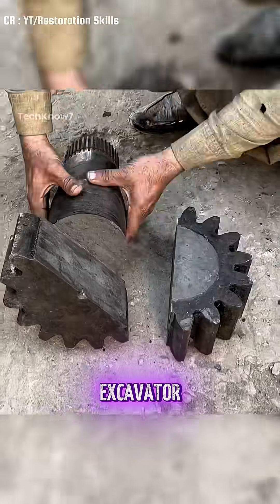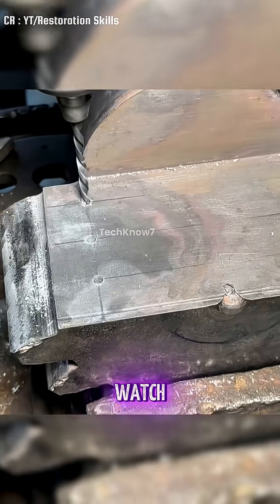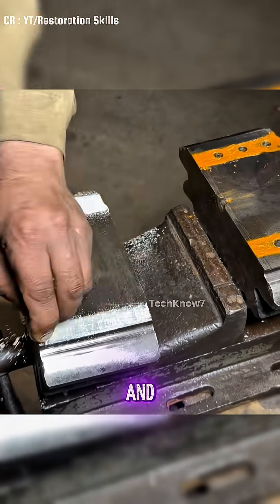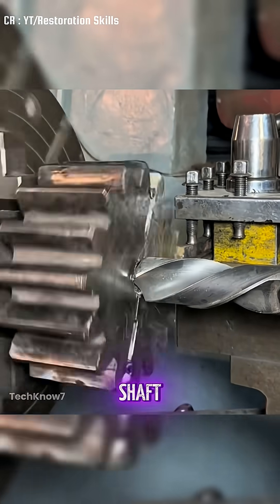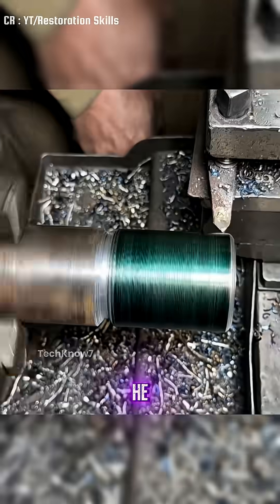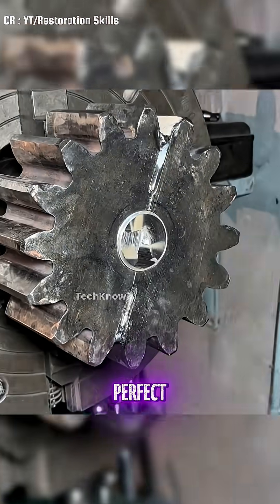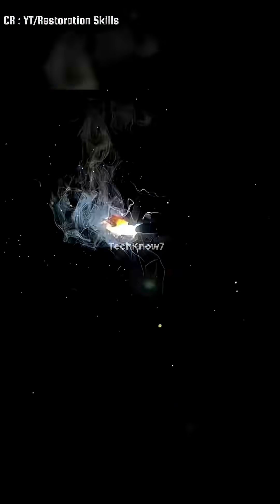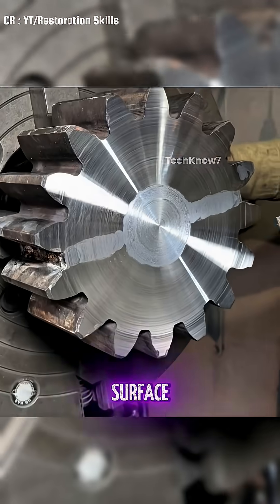GENIUS REPAIR - Fixing a Split Excavator Swing Motor Shaft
Imagine this—a massive excavator swing motor shaft, completely split in two! No high-tech machines, no fancy tools… just pure skill and clever tricks. Watch as this mechanic performs an incredible repair, bringing this broken gear back to life